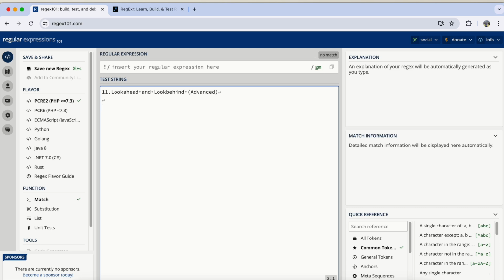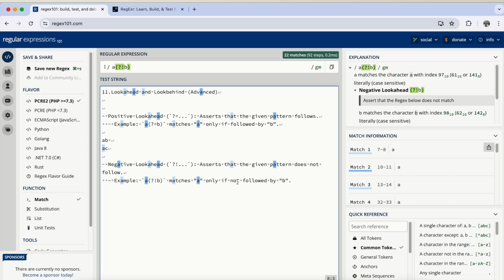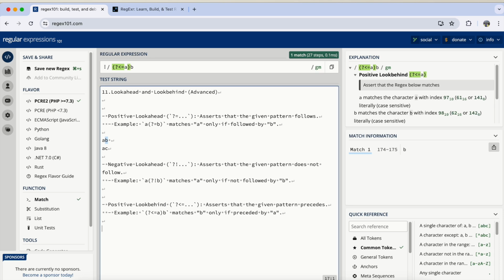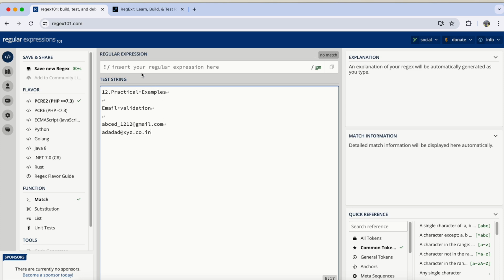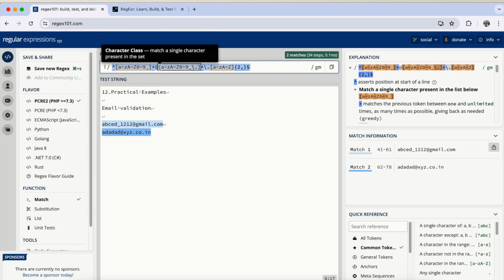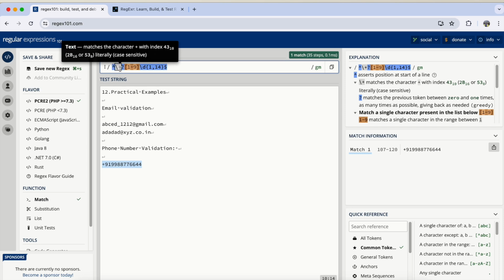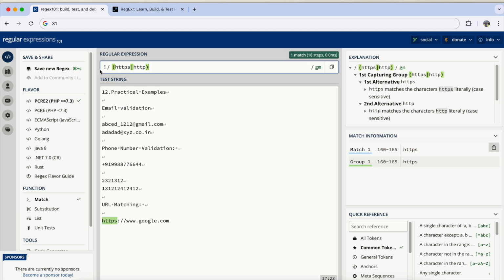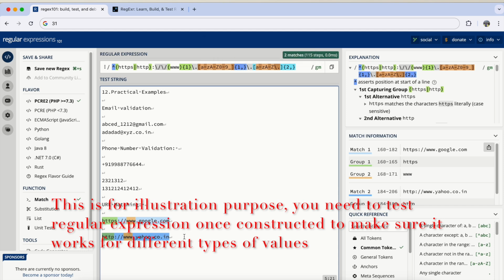Regular Expressions - Part 2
9 2 Regular Expressions   Part 2. (Section -9)
Udemy Full Courses Link
Performance Testing using Meter course - Basic to Advanced